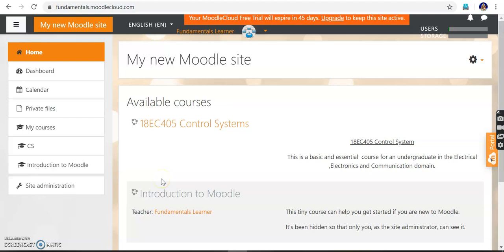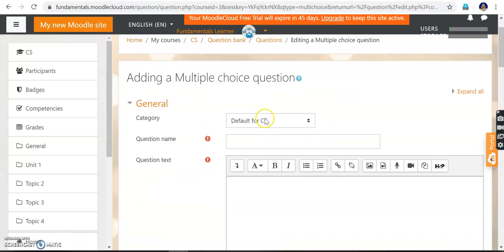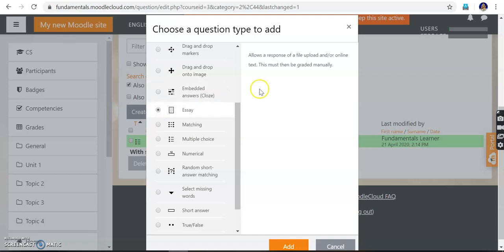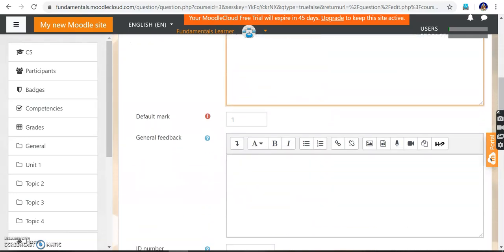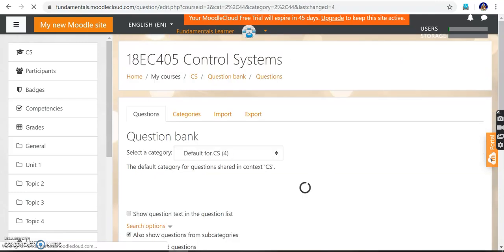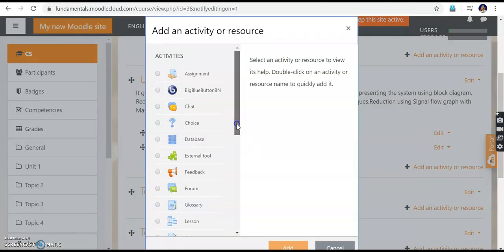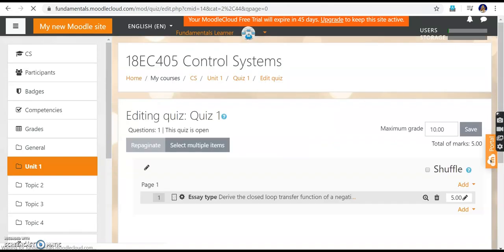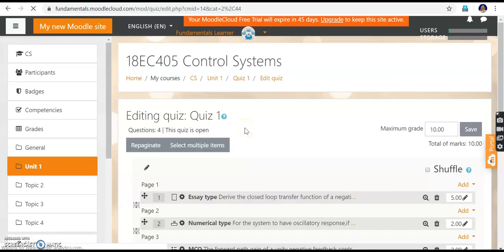How the Create question bank in MoodleCloud - Numerical type,true or false and essay type Questions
This Video help you to create Question bank for the Moodle course that you created. It also to add questions from question bank or manual question addition.